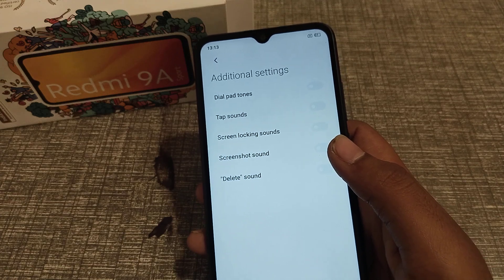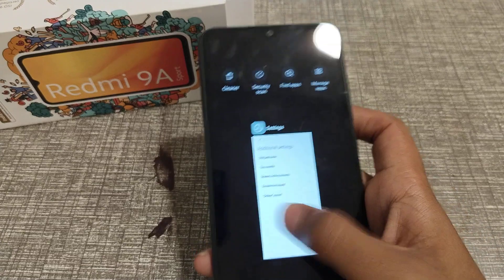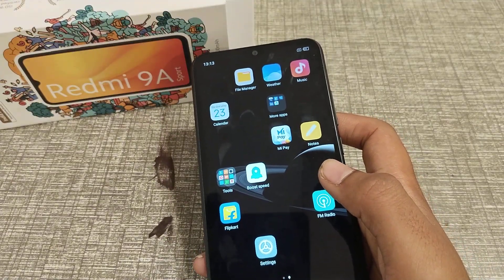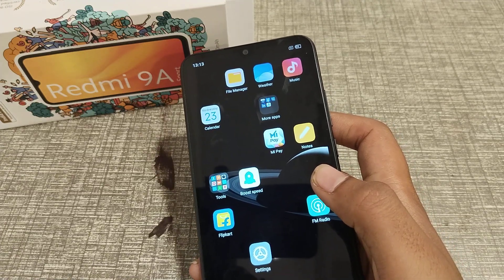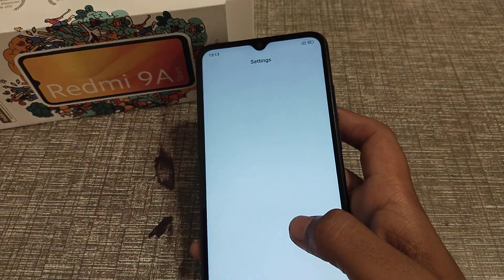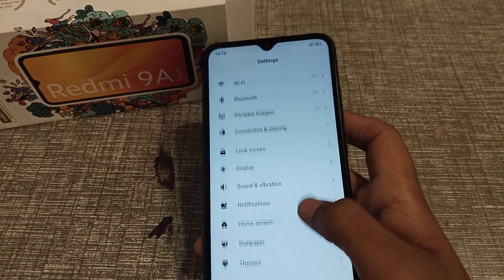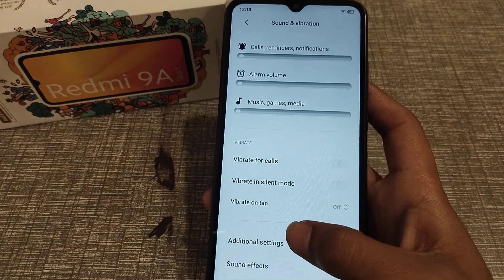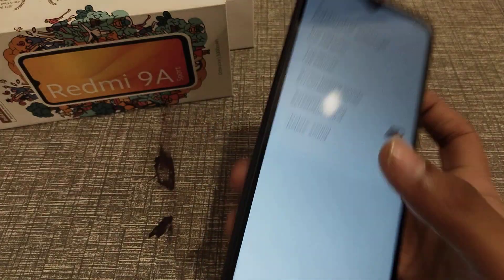How to on screenshot sound in redmi phone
how to on screenshot sound in mi phone,
how to on screenshot sound in redmi note 5,
how to on screenshot sound in redmi note 9,
how to on screenshot sound in redmi note 10,
screenshot sound setting in redmi phone,
screenshot sound kaise on karte hai,
screenshot sound on kaise kar sakte hai